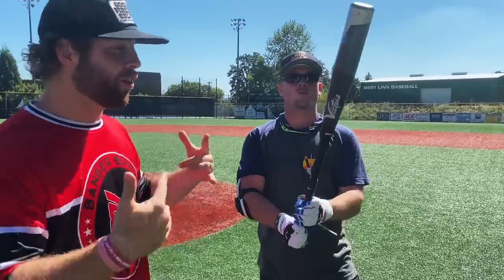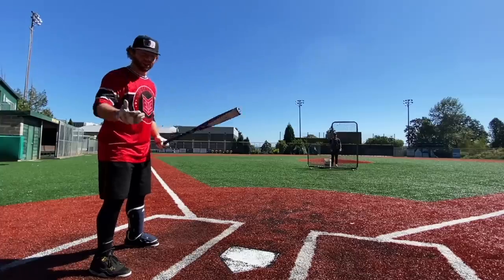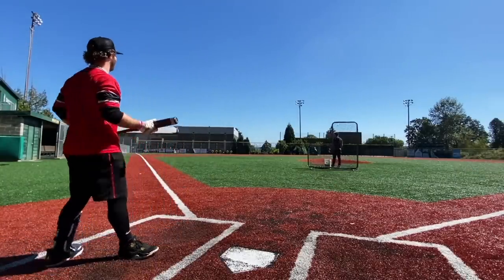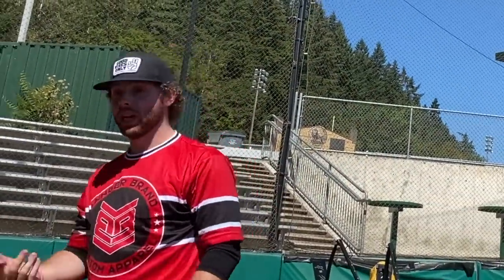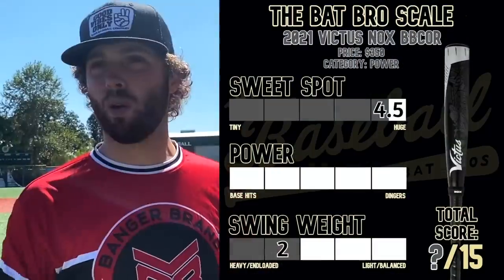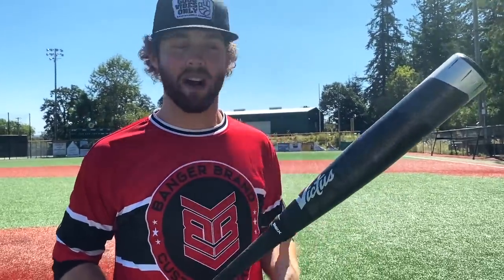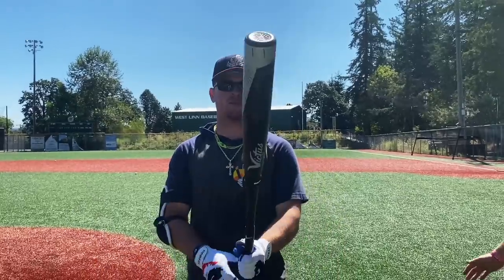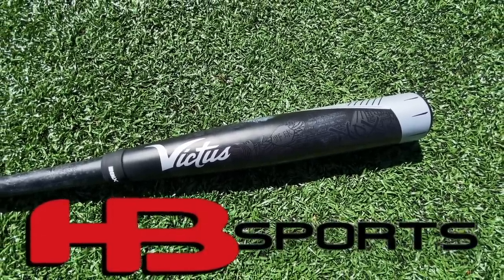Hitting with the 2021 VICTUS NOX - BBCOR Baseball Bat Reviews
Victus releases their first 2-piece hybrid metal BBCOR - the NOX. They previously only had the Vandal - which is a light swinging contact-hitter bat, but they've released an option for you hitters out there who take DADDY HACKS.

Victus NOX BBCOR
-Definite endload and pretty heavy-swinging - 2/5
-Alloy barrel, composite handle (requires no break-in)
-Big sweet spot - typical for Marucci/Victus with their ringless barrel technology. 4.5/5
-Slightly cracky and very loud ping
-Not too flexy!
-Very strong/powerful barrel that doesn't get bullied by the ball.
-No sting in the hands really
-Bigtime pop - this bat hits the ball as far as anything out there - 5/5
-Very thin handle with a tapered knob - and a fantastic grip.
-Everything you want in a power hitter bat